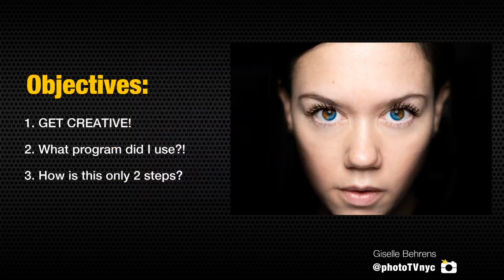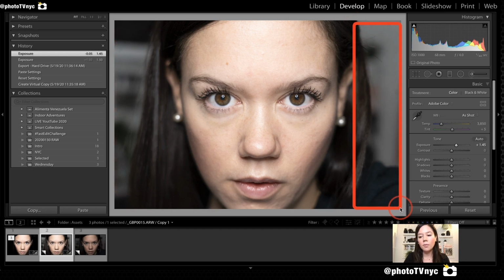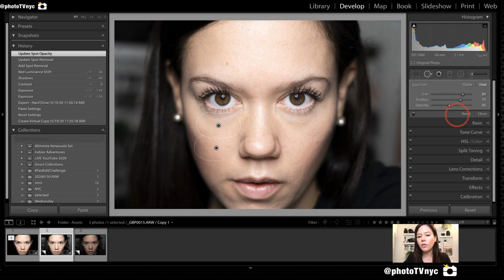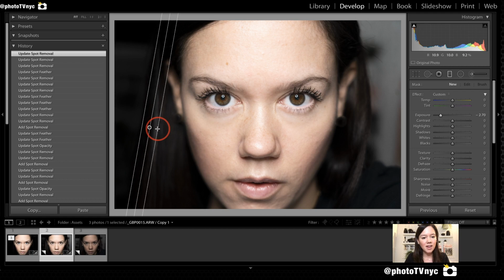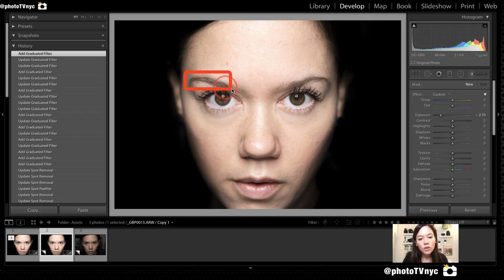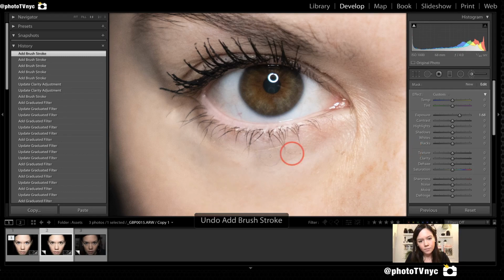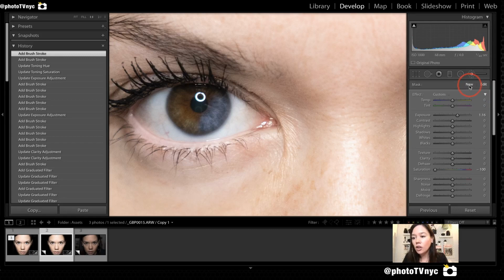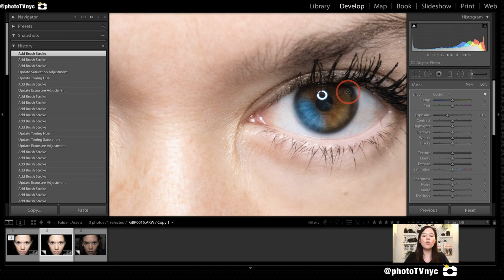Photoshop or Lightroom? You won't believe the answer!ONLY 2 Steps on How to Edit a Creative Portrait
It's hard to step out of our comfort zone and push our edits to the limit, but when we do, it's the most fun, especially when its ONLY 2 STEPS! Take a look at this video, download this same photo and edit it with us to learn how to GET CREATIVE with our photos in just a few steps.

LEVEL: INTERMEDIATE

If you have a photo you'd like me to edit LIVE on our LIVE Lightroom Editing Tutorials, or if you have a photo question, please email it to: for a chance to be featured!

Photographer:
Giselle Behrens (self portrait of me! :)

Usage of photo & Copyright: The provided photo is free to use for noncommercial personal use, and not for distributing, nor commercial purposes.